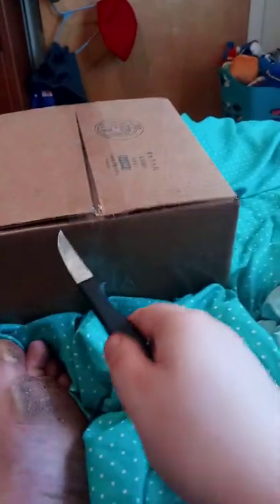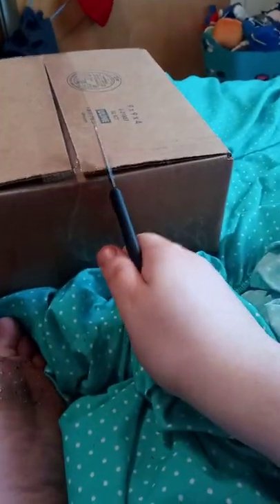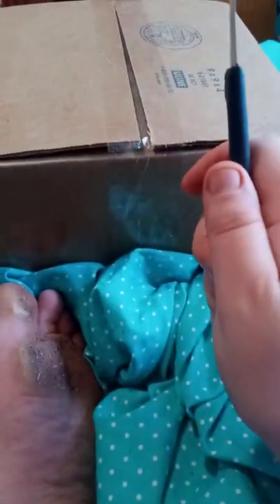Mario Kart Set Of 8 Happy Meal Toys Total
Mario And Luigi Unboxing Will Be Upload Tomorrow Morning and Princess Peach Toy Unboxing Will Be Upload On Monday